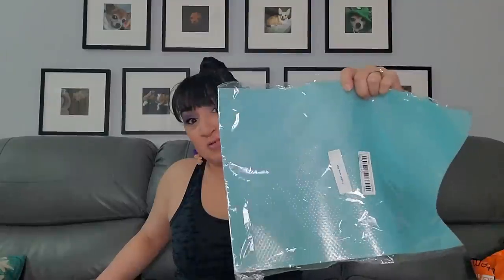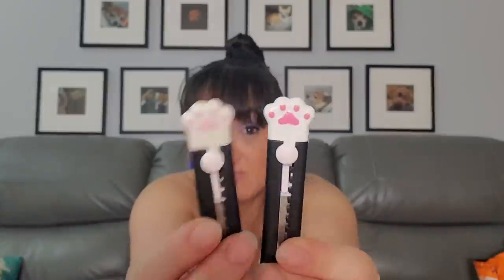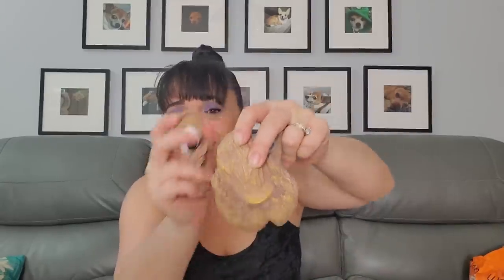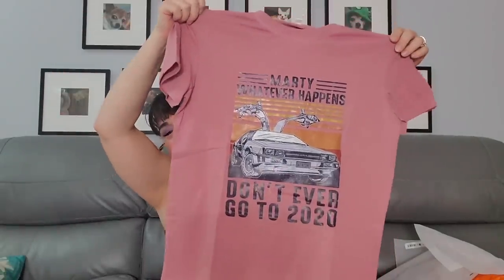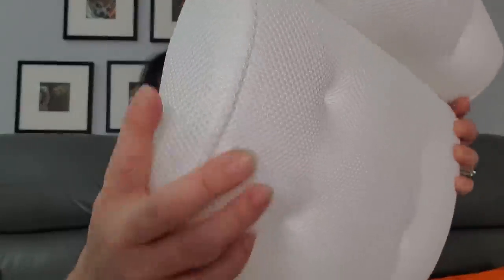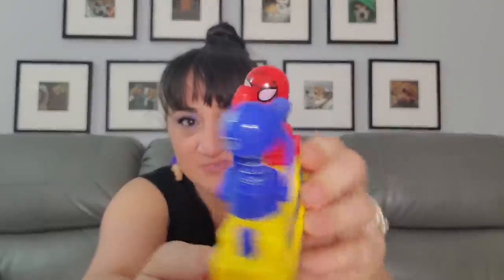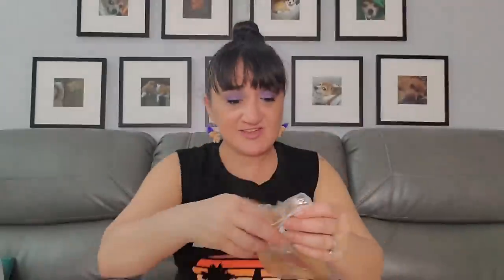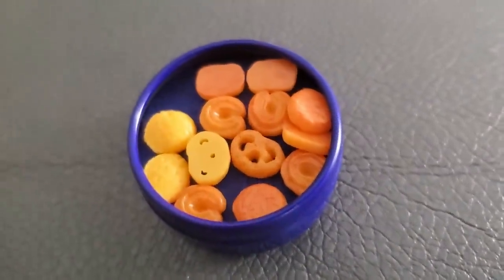TEMU Vs WISH | 7/10/23 | Who Will Win? | Plus Much Much More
Or search code "dkf8926" on Temu app to claim

LINKS TO ALL ITEMS MENTIONED:
Day drinking shirt

P.O.Box
The Cheap Chick
12620 Beach Blvd.
Ste. 3  # 154
Jacksonville,  FL
32246